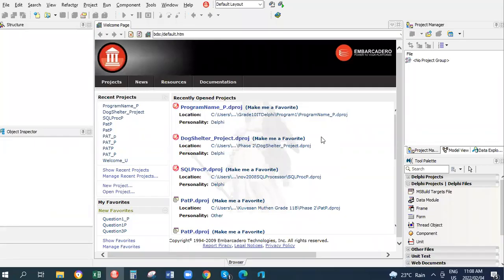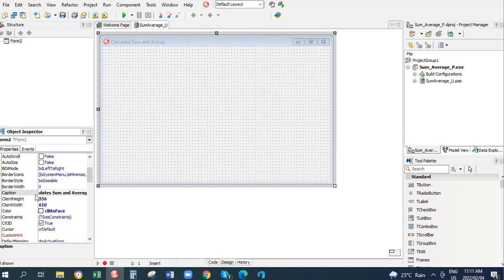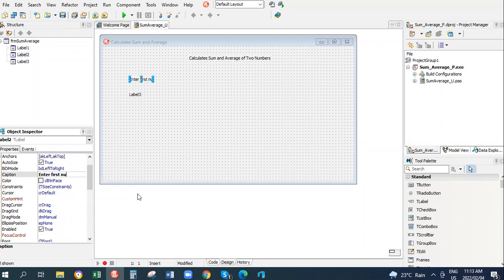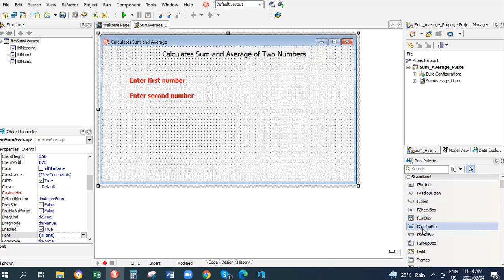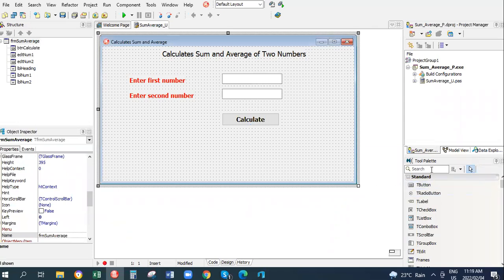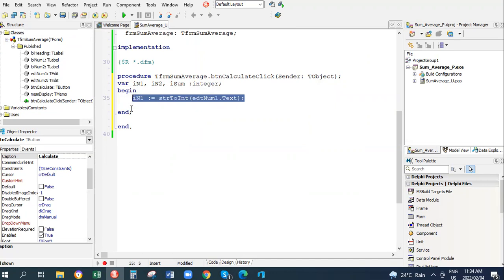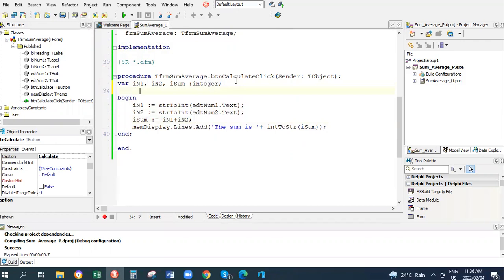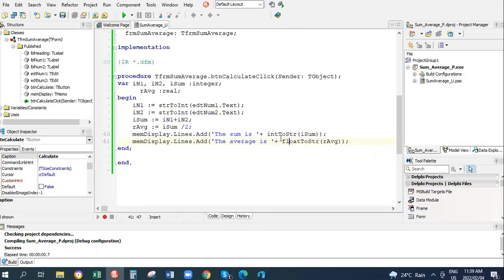Second Delphi Program Grade 10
Working with numbers